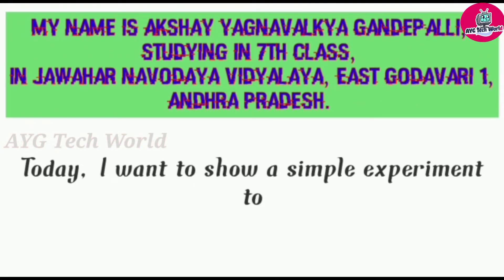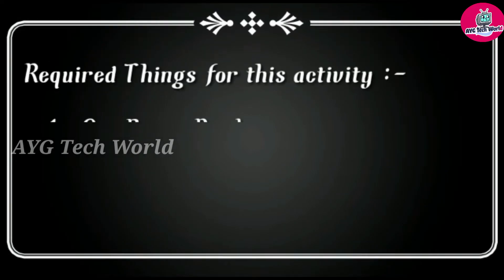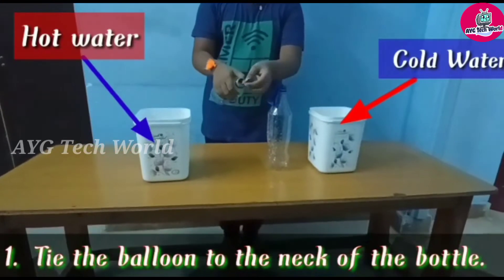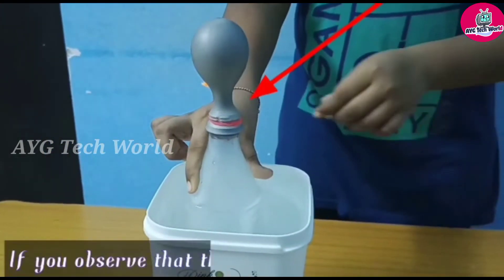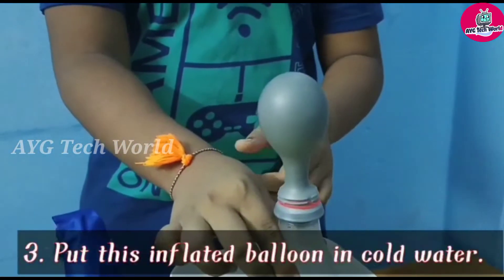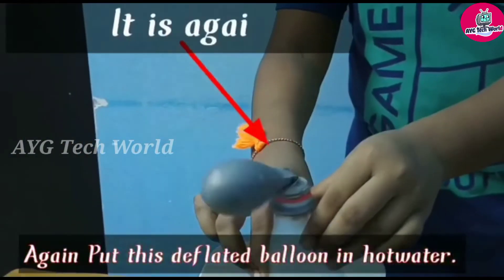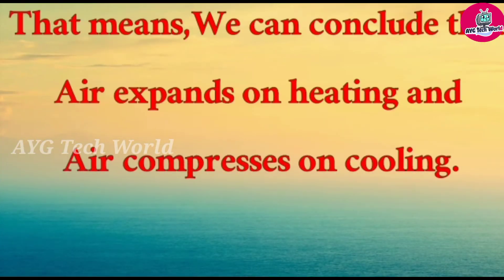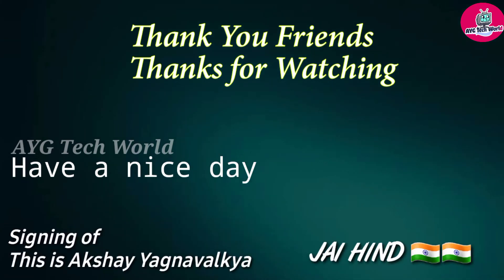NCERT Class7 Science Winds, Storms and Cyclones | Activity 8.5 | AYG Tech World - Akshay Yagnavalkya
Hello Friends. Today, I have come with a new video that is Class 7 Science NCERT, Winds, Storms and Cyclones, To prove air expands on Heating and contracts on cooling in just 1 Minute.

If you don't know some settings in our settings app,